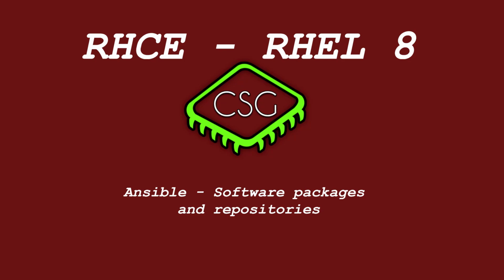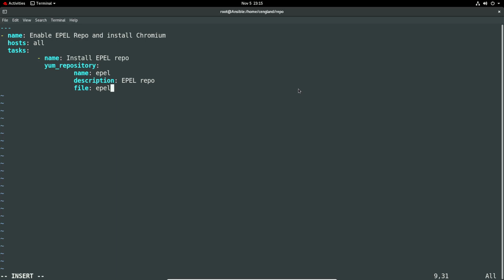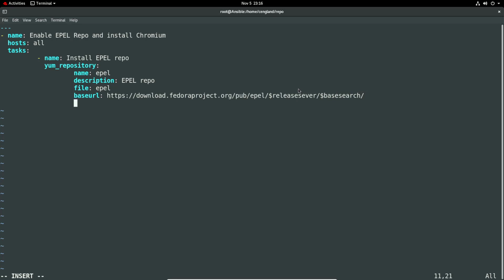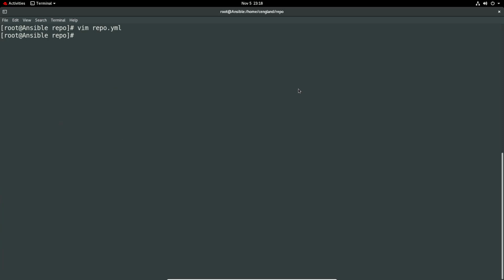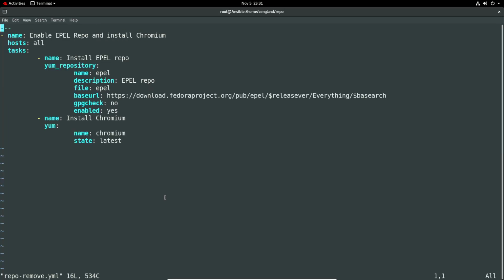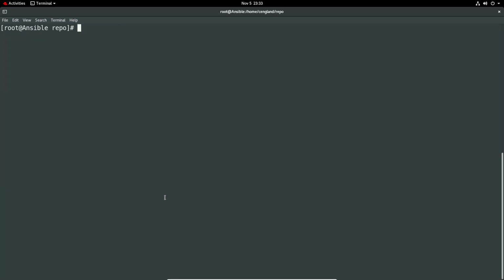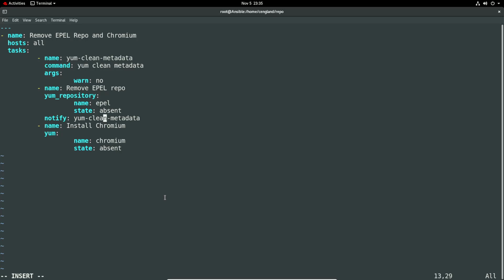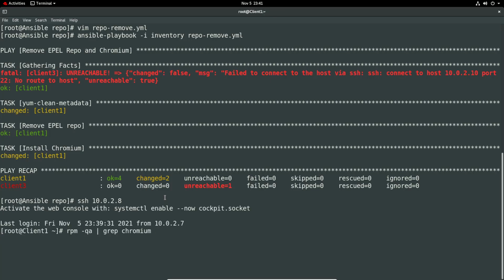RHCE RHEL 8 - Ansible - Software packages and repositories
Video to cover the section 'Software packages and repositories' for the RHCE (Red Hat Certified Engineer).